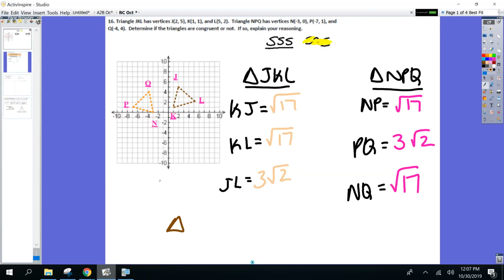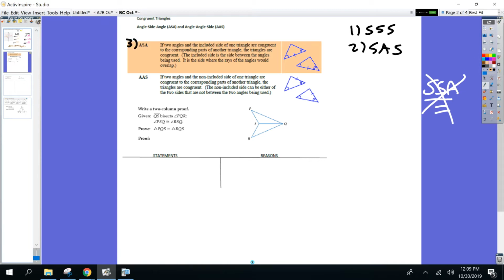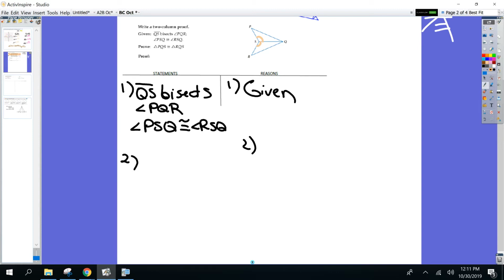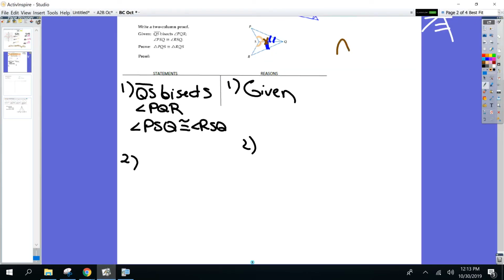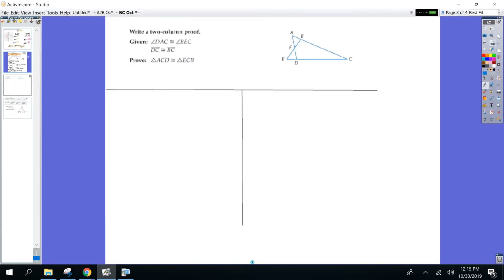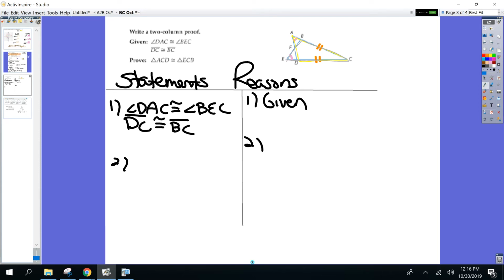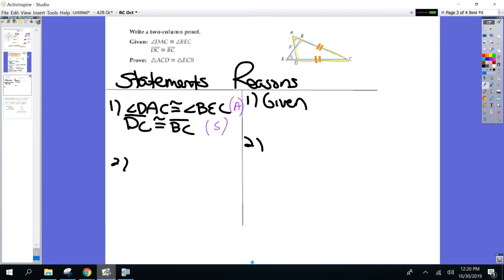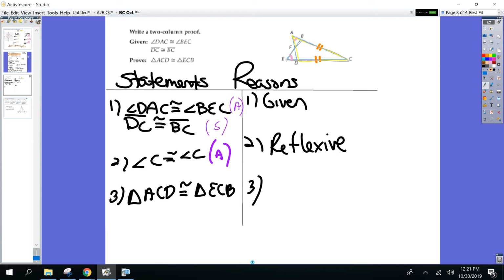Honors Geometry BC Oct 30th - Unit 4 - ASA & AAS